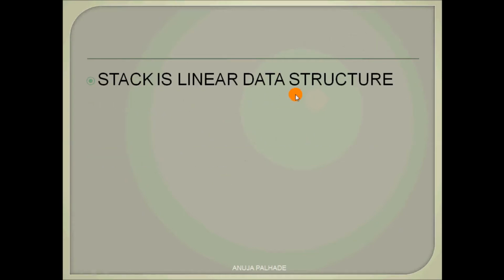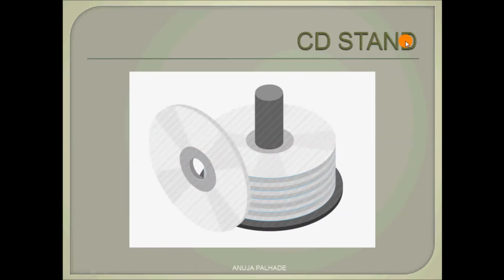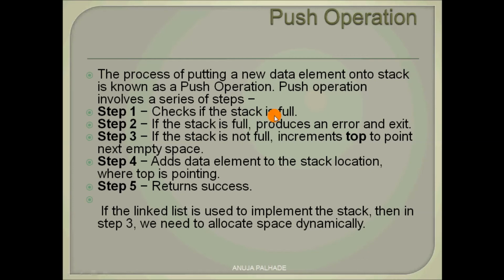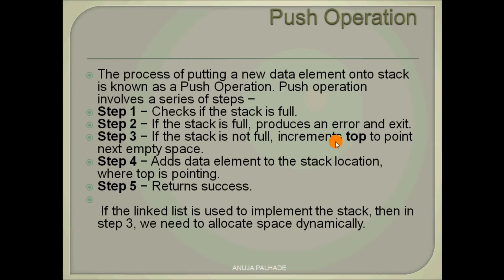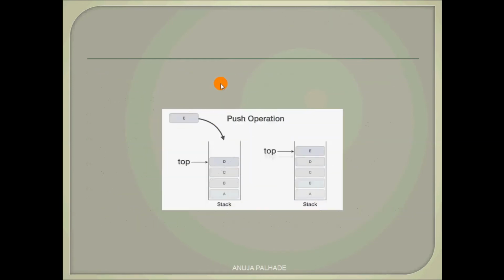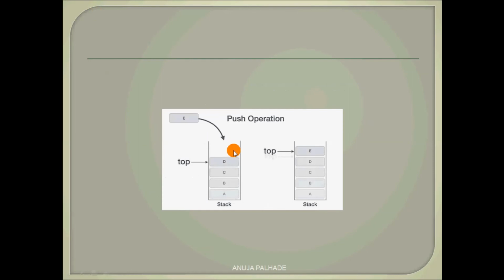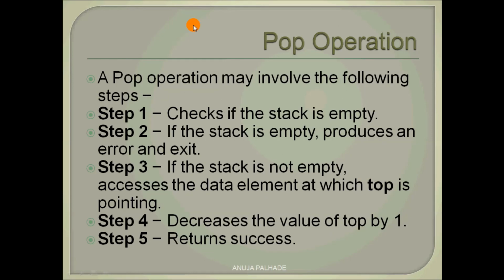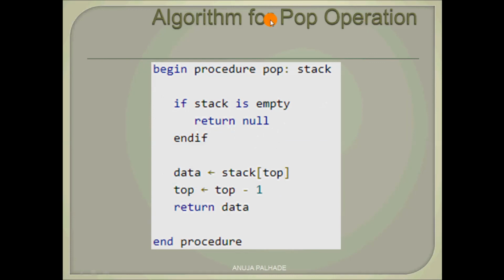INTRODUCTION TO STACK|CONCEPT OF STACK IN DETAIL|ANUJA PALHADE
Here I have explained stack in detail with the basic operation with their algorithm.Introduction of stack overall with the implementation and all operations